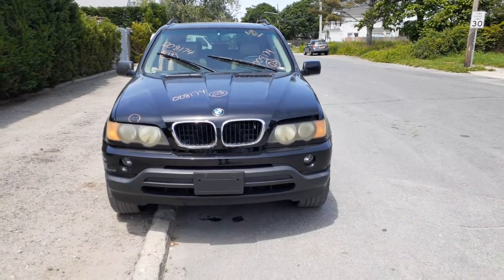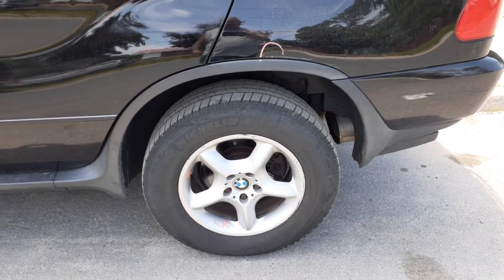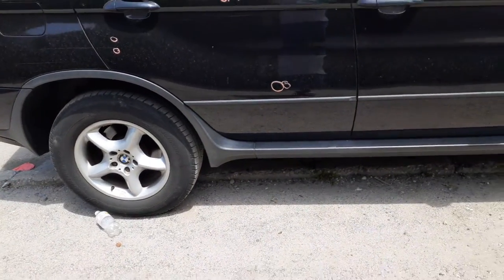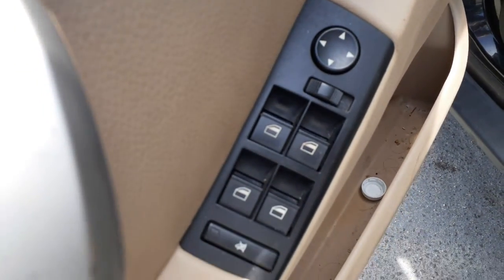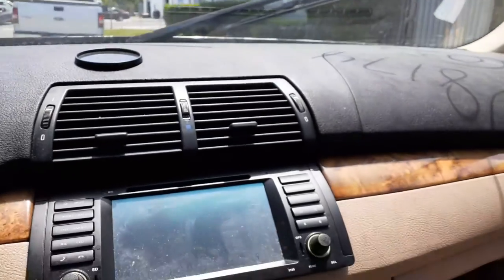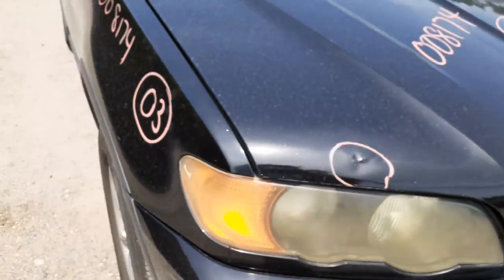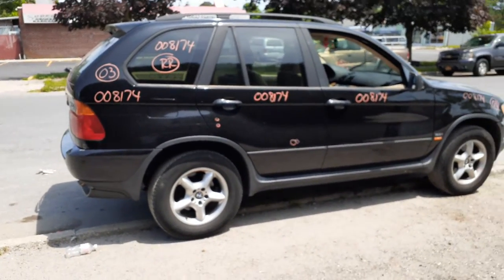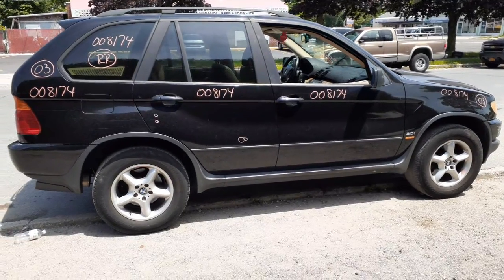All American Auto Wreckers is Dismantling this 2003 BMW X5 3.0 Auto AWD electrical issues Stock 8174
This 2003 X5 All Wheel Drive Stock # 8174 runs and drives good 3.0 automatic AWD. This X5 has hit down the left side prior to us getting it.  The BMW came in with Electrical problems and a bad ECM. The 3.0 Engine runs real good and the transmission was tested good also. This 2003 X5 is also a all wheel drive. We also have a set of 4 17 inch alloy 5 spoke wheels. All the suspension are complete and good. We also have all the glass for sale. The interior is in bad shape but we have some seat tracks and other things. So if Moe-Larry or Curly can help you with any parts from this 2003 BMW X5 stock # 8174 PLEASE call us Toll-Free at or go